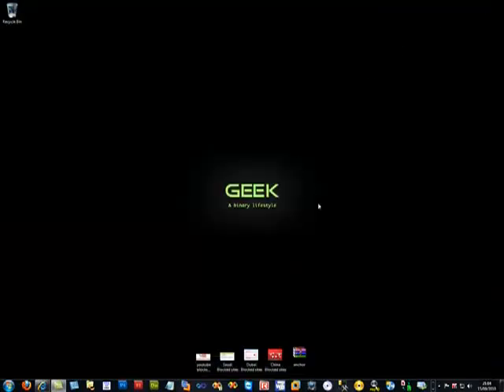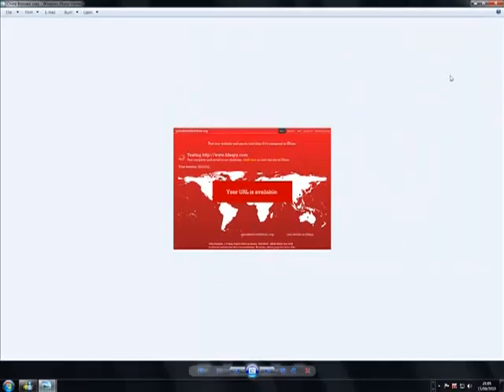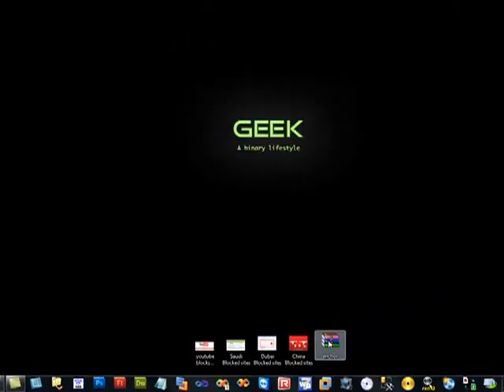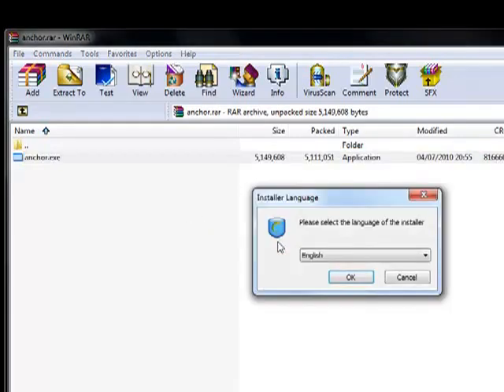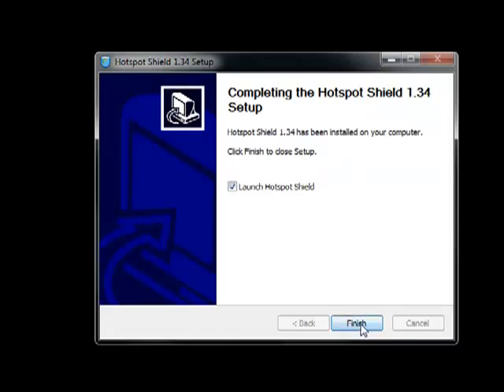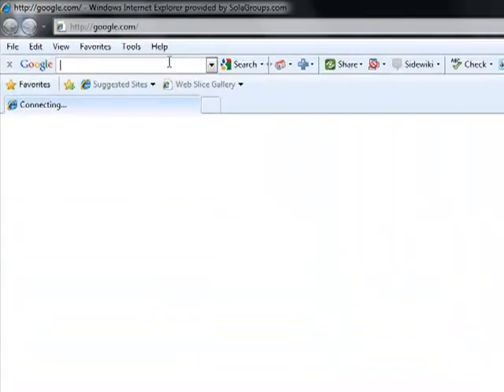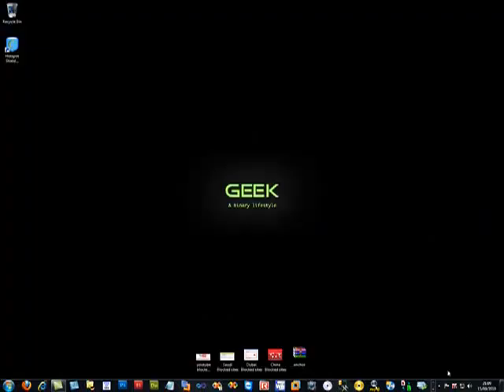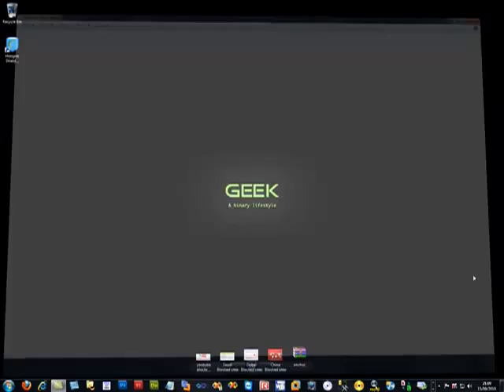How to bypass This video is not available in your country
You might not notice this if you are staying in US, but some YouTube videos, especially official music videos, are restricted to viewers from the United States only. Whenever a viewer from outside US wants to view those videos, YouTube says "This video is not available in your country".
or if you go some countries on the middle east lots of website are blocked.
If you follow this short video,those experience will be thing of the past.